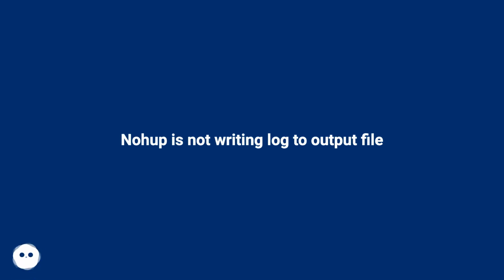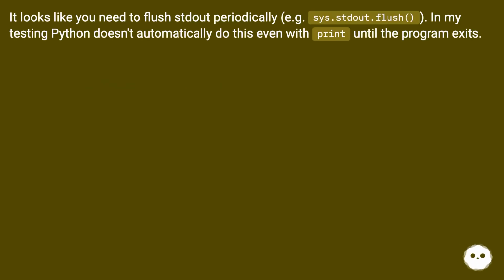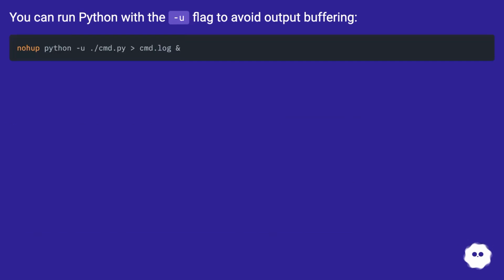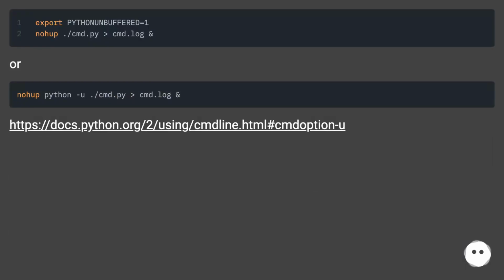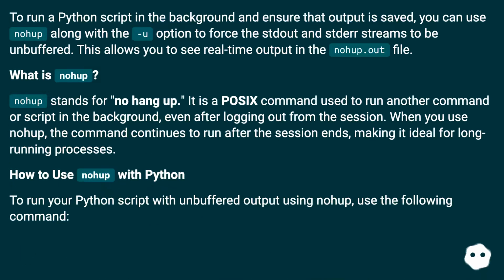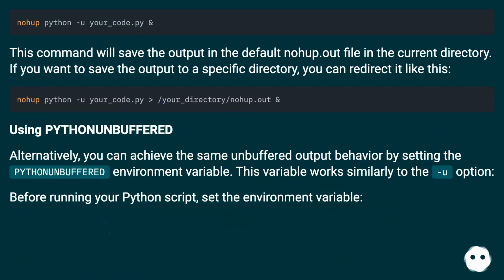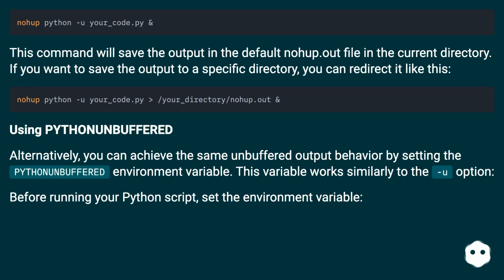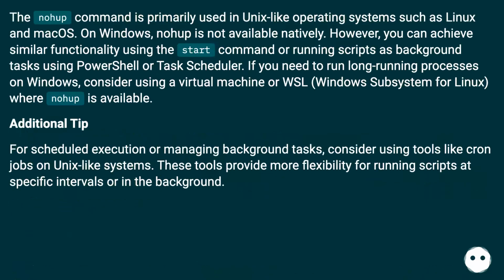Nohup is not writing log to output file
Chapters
00:00 Nohup Is Not Writing Log To Output File
00:30 Accepted Answer Score 119
00:47 Answer 2 Score 532
00:58 Answer 3 Score 22
01:11 Answer 4 Score 81
03:03 Thank you